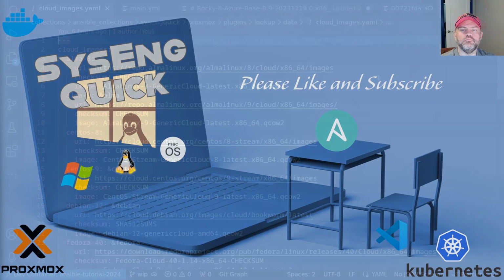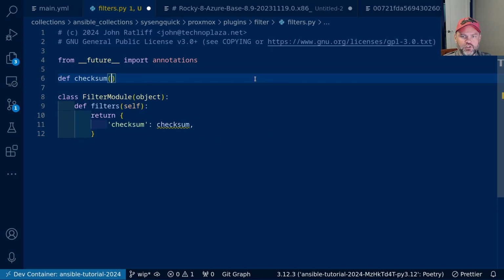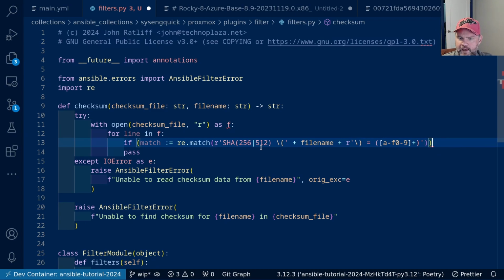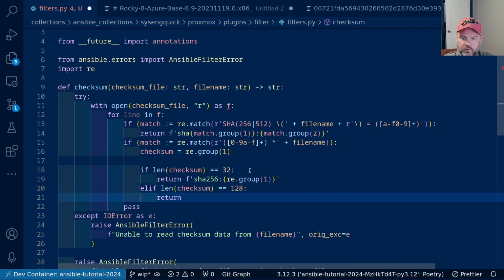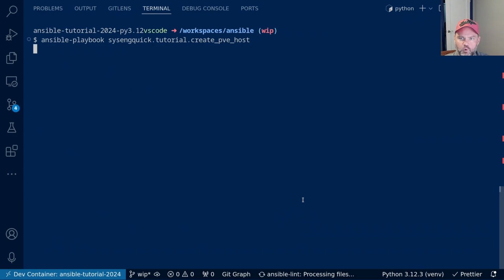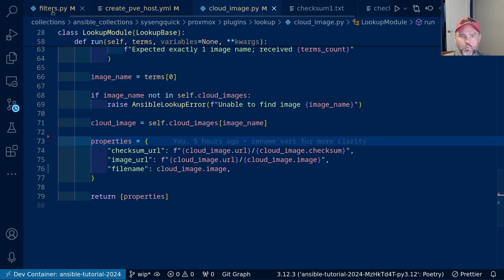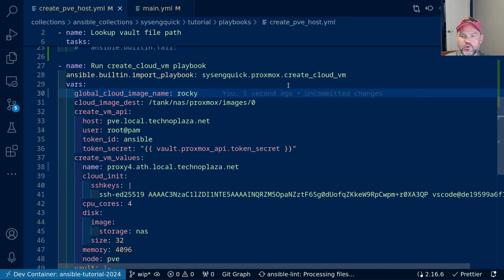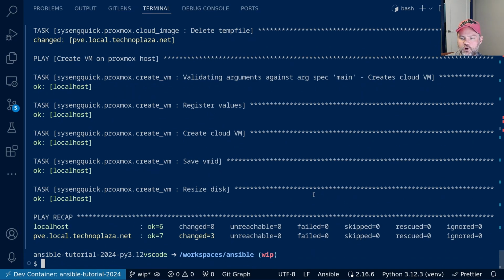Ansible Tutorial 18 - Project 1: Building a Custom Filter Plugin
To kick off June, I'm starting our first ansible full ansible project. Over the next few videos, we'll build a fedora 40 VM on proxmox using ansible. We'll then configure it to act as a masquerading NAT router for our lxc containers using nftables. We'll firewall the host at the same time. Finally, we'll use podman to deploy a hashicorp vault container to store secrets and see how to use that with ansible.

In this video, we create custom filter plugins to parse different kinds of checksum files.